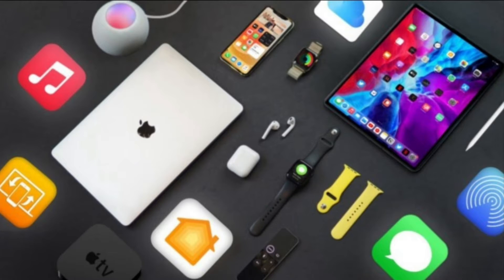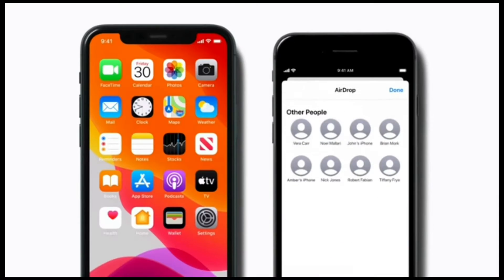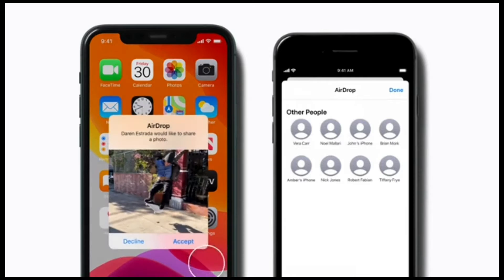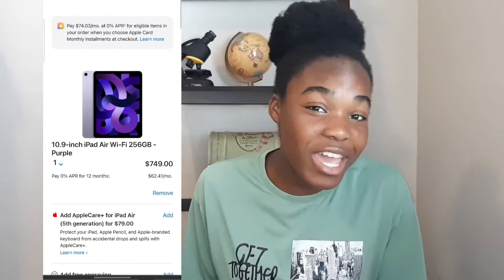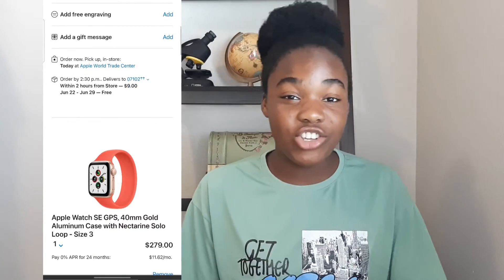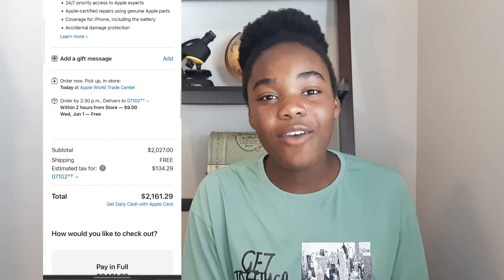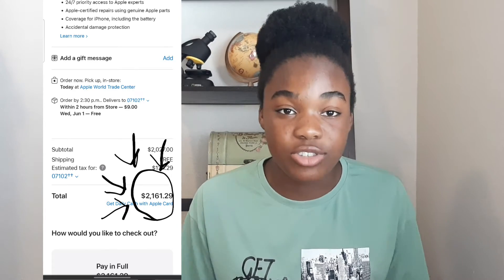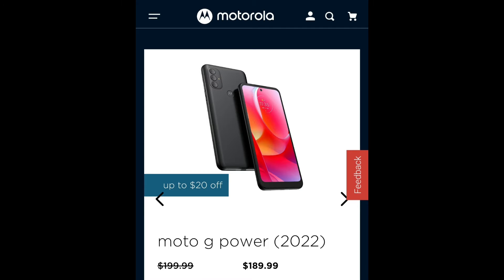iPhone vs Android | Which One Is Better In 2022!?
iPhone vs Android | Which One Is Right For You!?
In today's video I will be discussing the iPhone vs Android debate, and telling you which one I think is the right one for you!

Timestamps
0:00 - Intro
0:32 - Overview
1:00 - Benefits of iPhone
2:49 - Disadvantages of iPhone
4:11 - Advantages of Android
5:41 - Disadvantages of Android
6:59 - Going Down The iPhone Route
8:59 - Going Down The Android Route
10:22 - Summary
11:07 - Outro

Tripod Ring Light
Samsung Galaxy A50